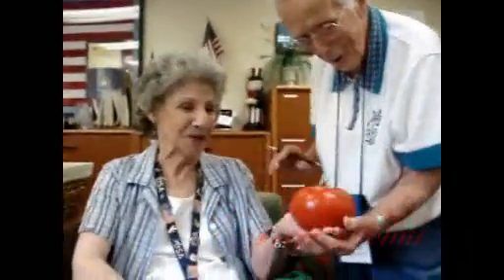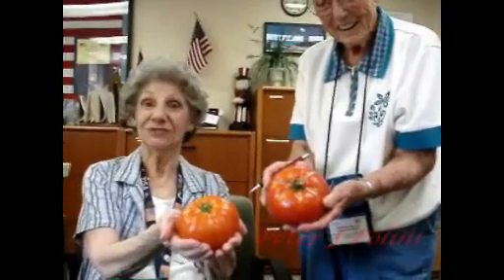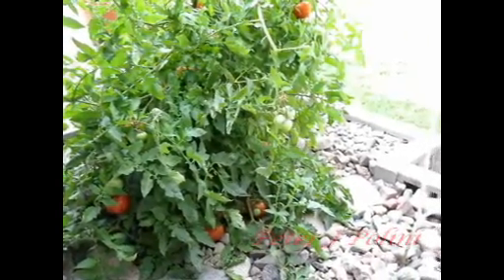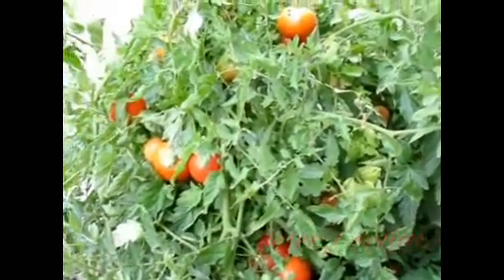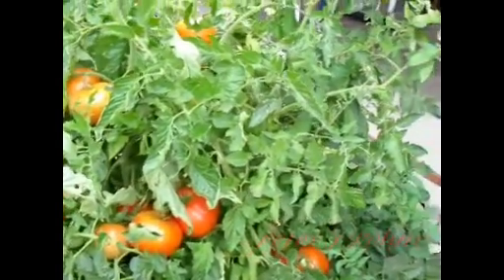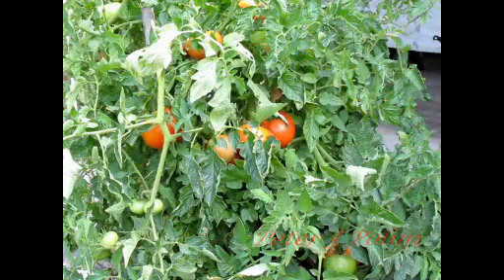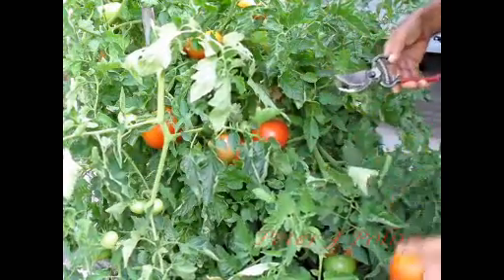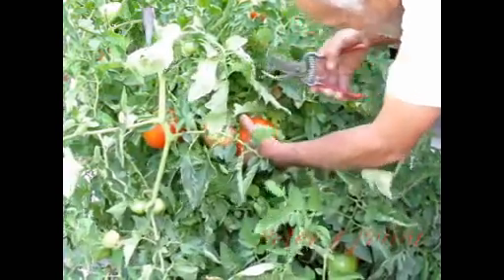BigBeef Tomato Plant Final Update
Guest Stars; Larrie Mahlstedt and Evelyn Vielette open with "Oh! my Lord" upon seeing the biggest tomato I've ever seen, can't guess but it's over a pound. The next scene shows the tomato plant before I harvest over 2 colanders full of big beef tomatoes.